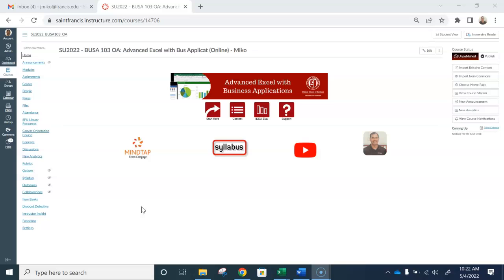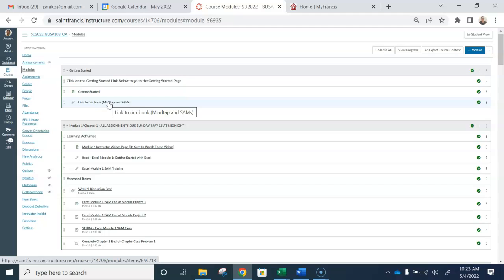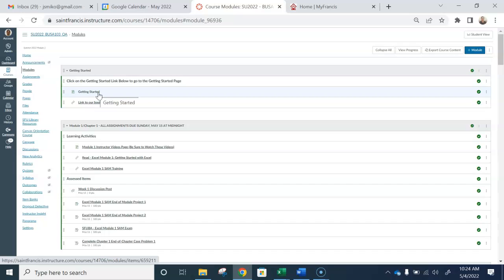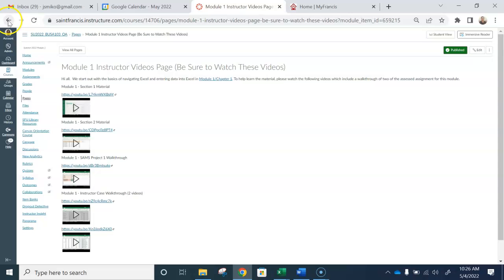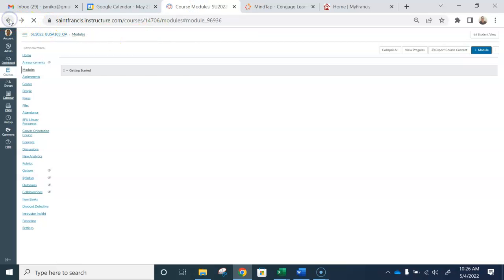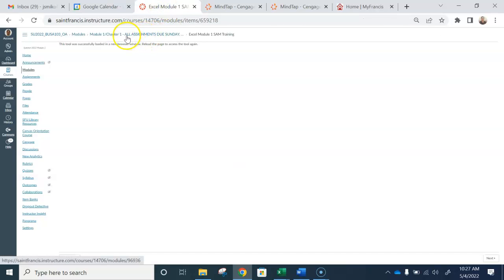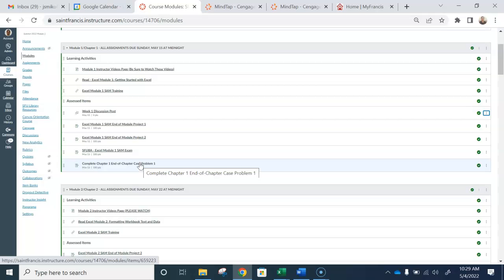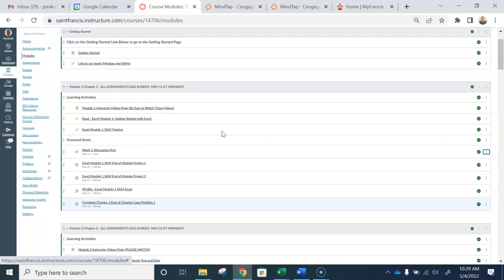Advanced Excel - SU2022 - Canvas Overview